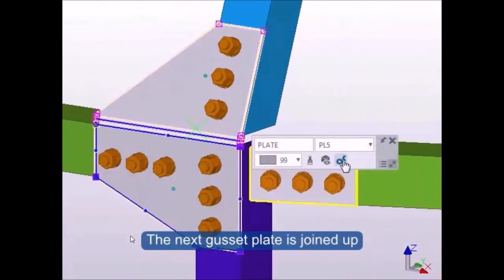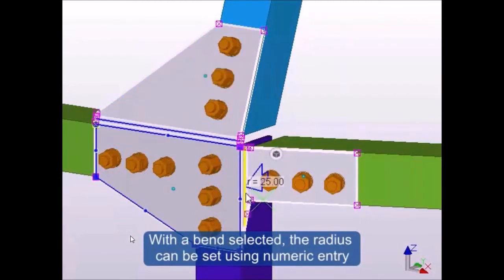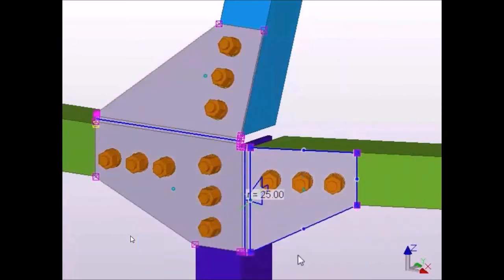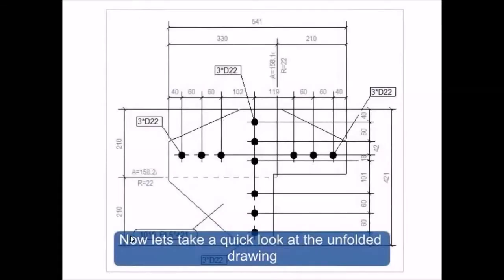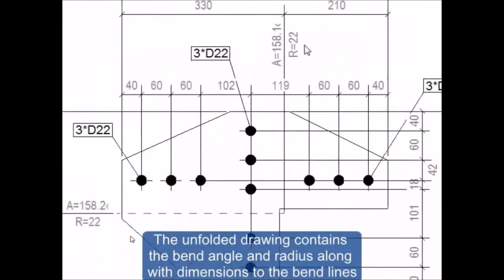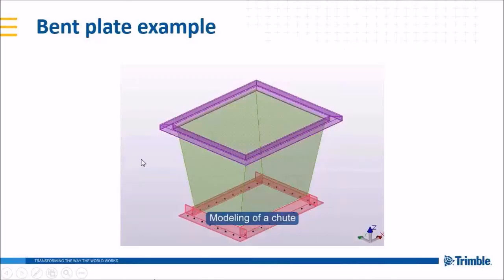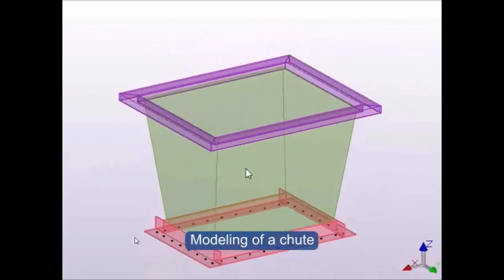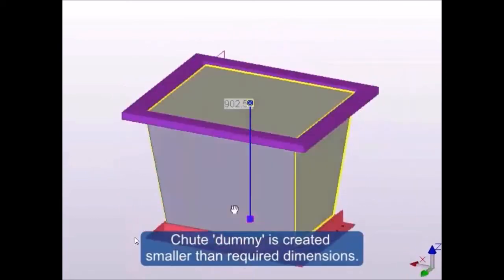Bent Plate improvement in Tekla Structures 2017